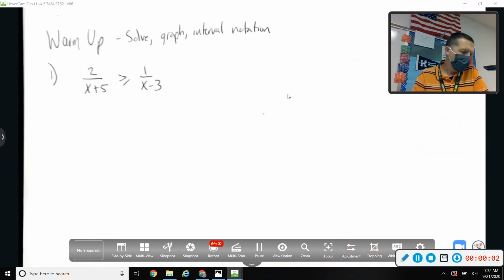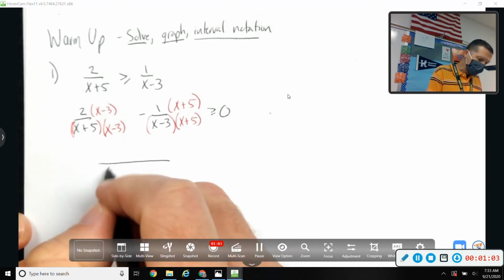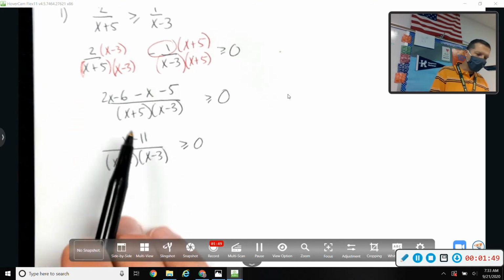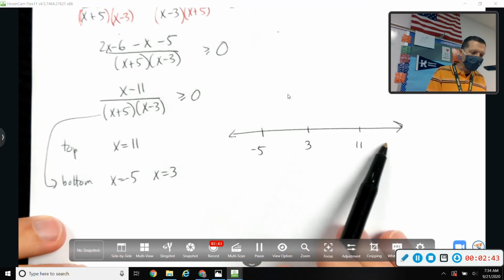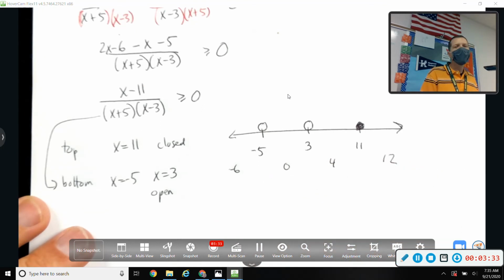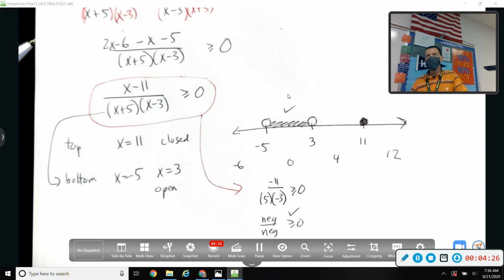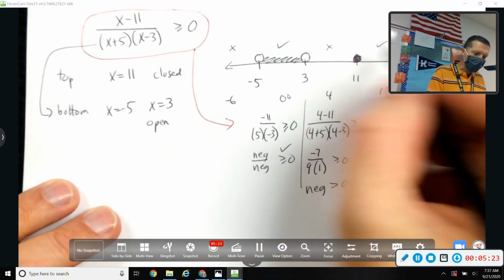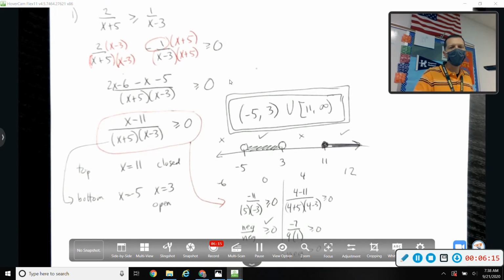WarmUp Test Inspired